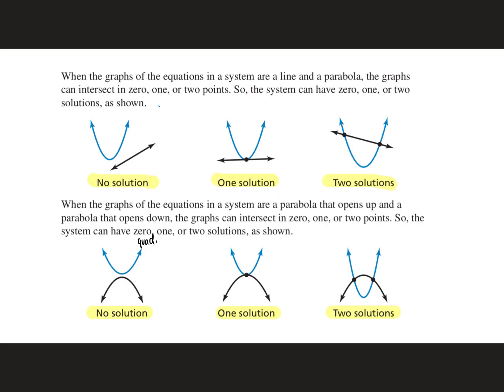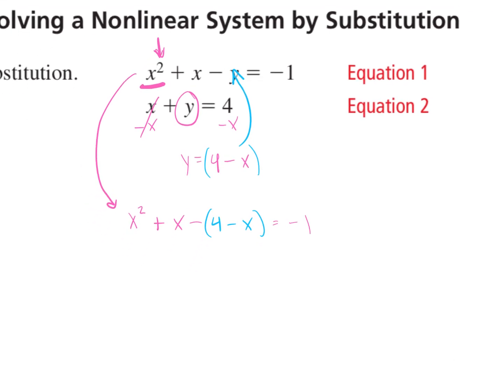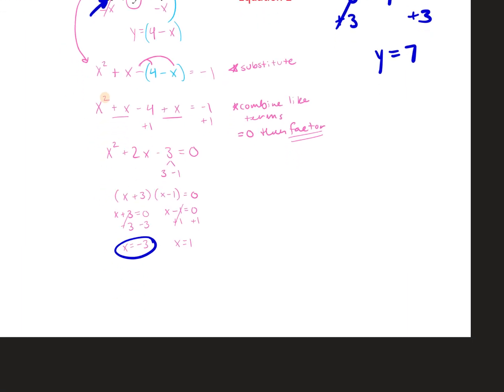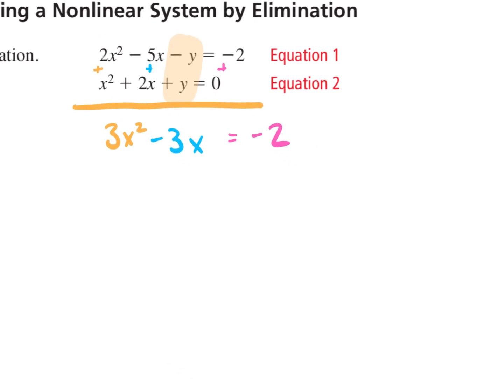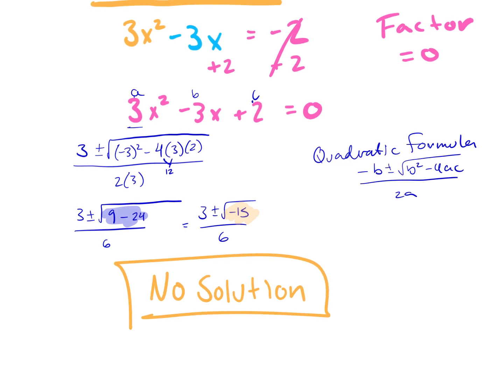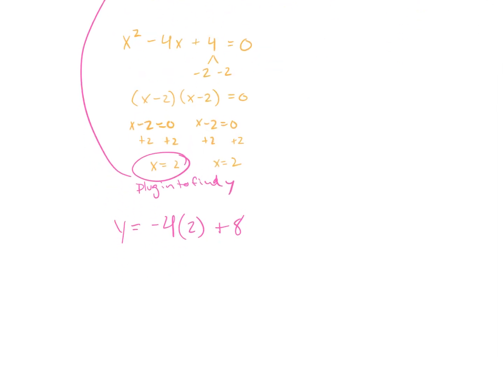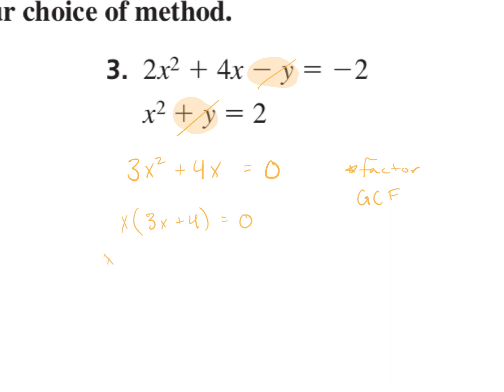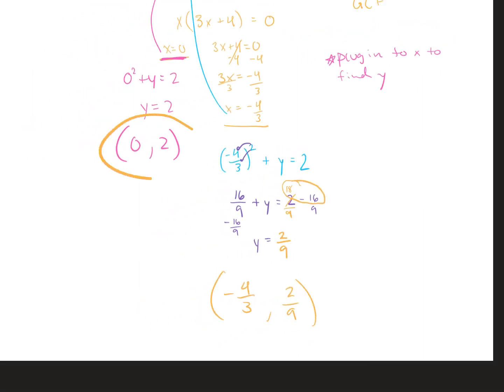11.14 alg2 3.5 notes